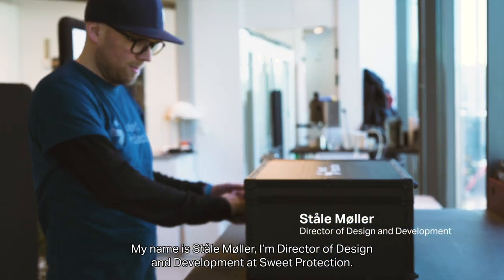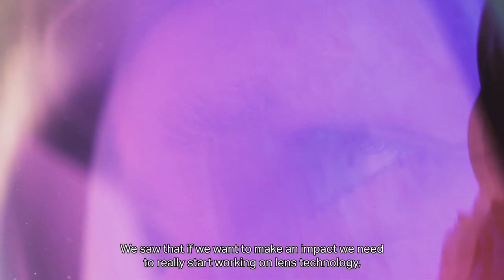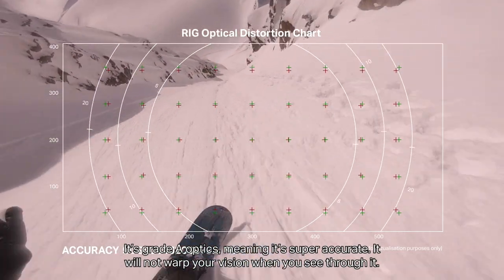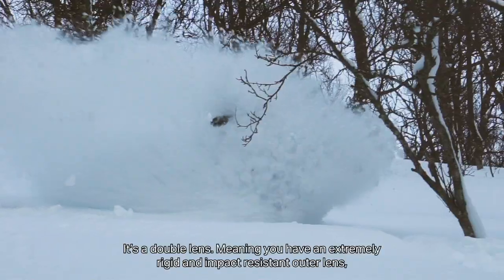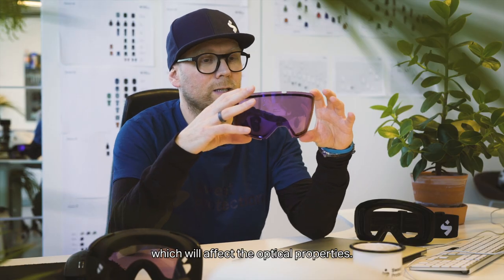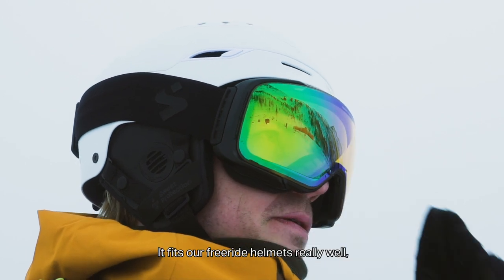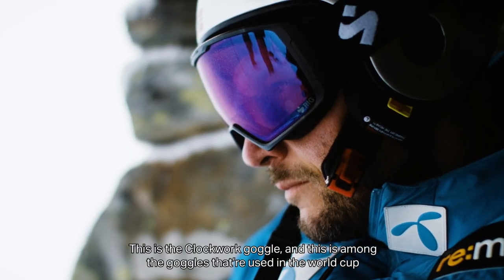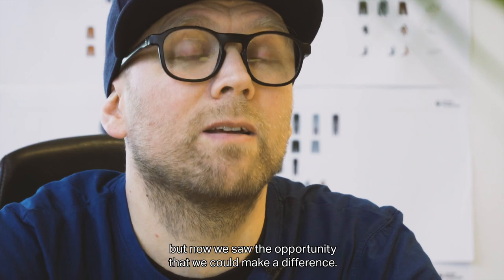Sweet Protection Eyewear Tech Talk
Learn why you need to upgrade your goggles set-up this season from the team behind the Sweet Protection range of goggles and sunglasses and the new RIG™ lens technology.